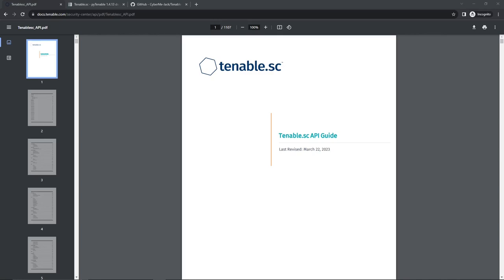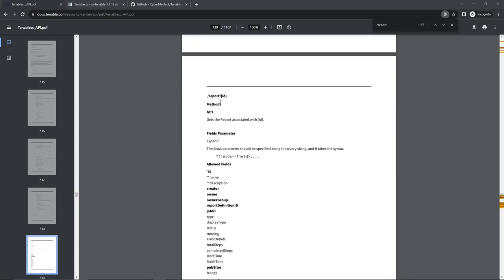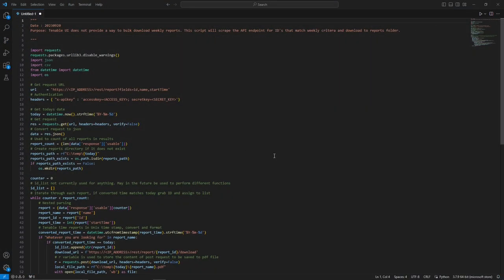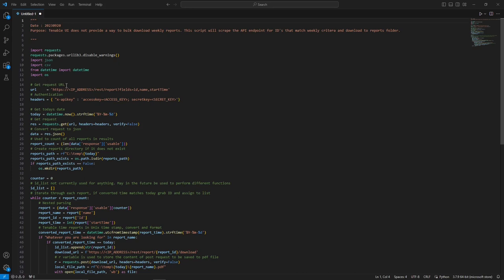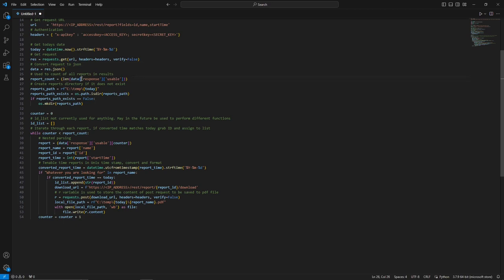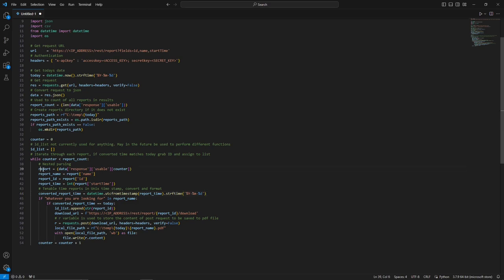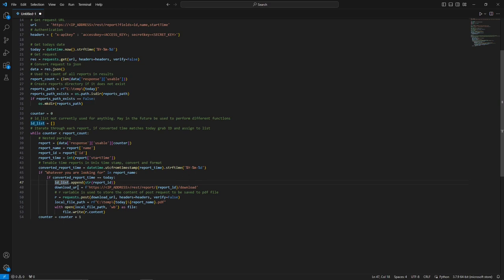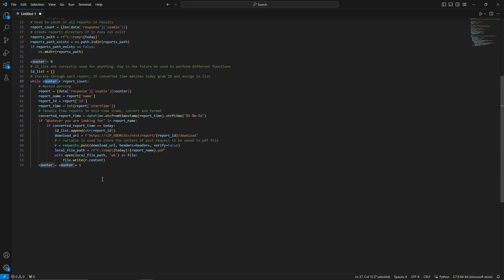Automate Tenable Security Center | Python API script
Do you perform any task more then once? Lets automate it! In this video we cover a Python script we developed in order to automate a task within Tenable Security Center.

By default Tenable requires the administrator to download each report manually. The process is not ideal for when your process requires you to download multiple reports on a reoccurring basis. This is why I am such a big advocate for learning Python or any other scripting language as much of what you do on a daily basis can be automated.

We are unable to show how the script gets executed as access to Tenable Security Center is limited and not available at this time. We do cover the script line by line. Explaining what it does and why. More automation videos on the way!

Script Timestamp: 4:15